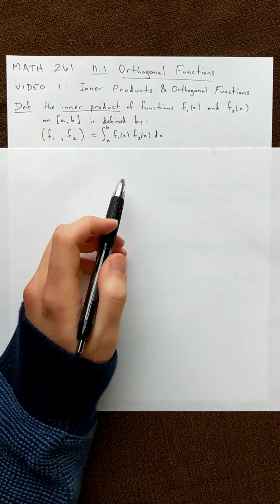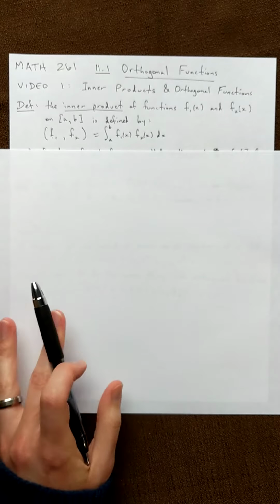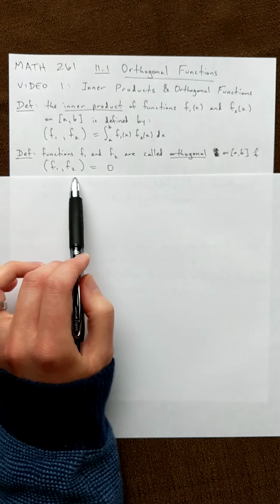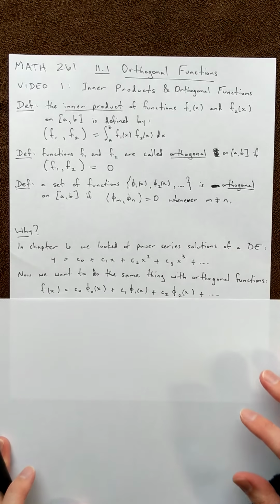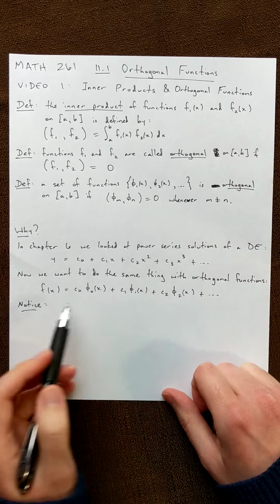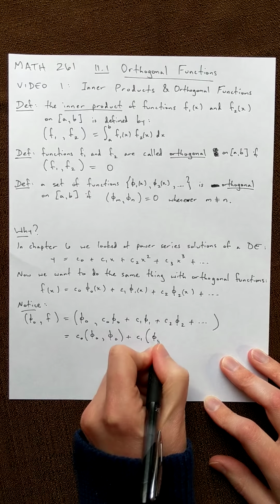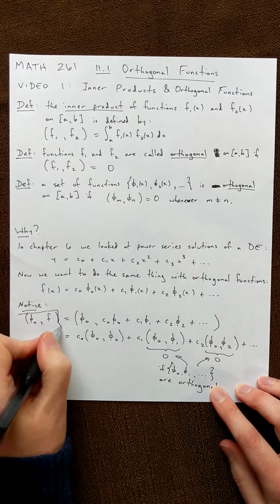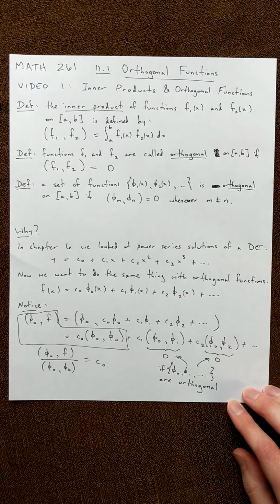Math 261 11.1 #1 Inner Products and Orthogonal Functions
This video serves as an introduction to inner products and orthogonal functions.